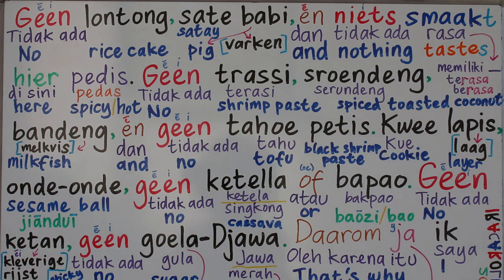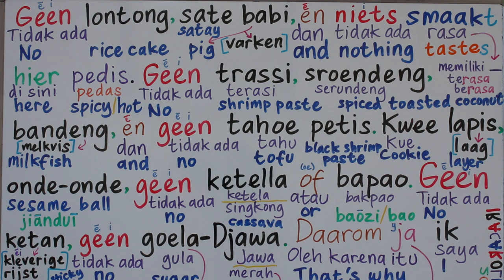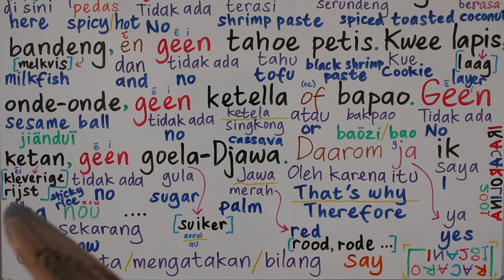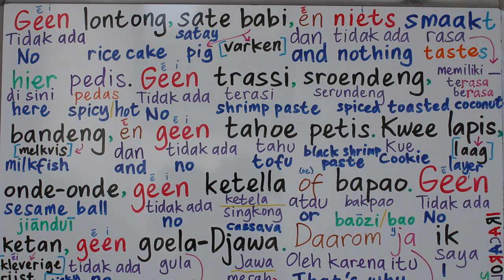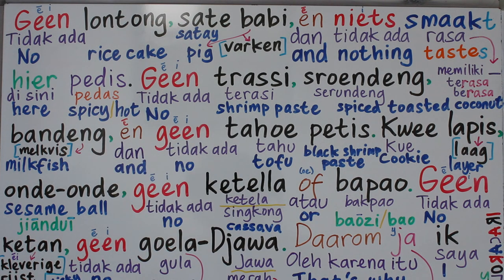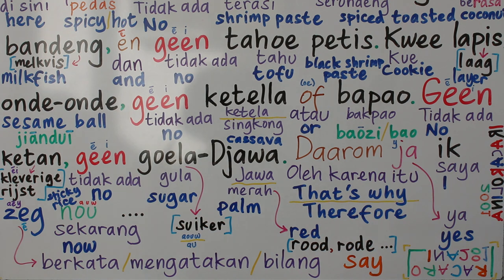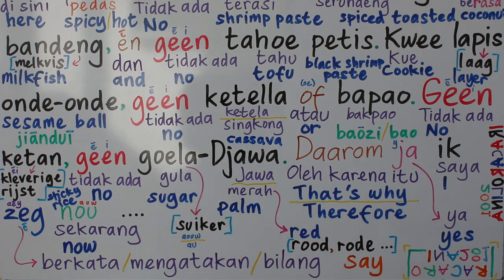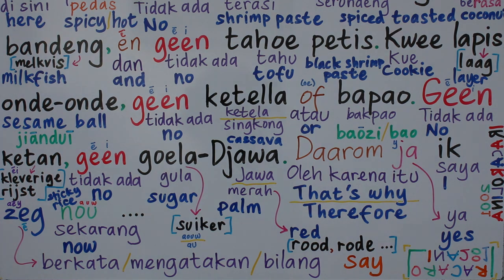LEARN DUTCH & INDONESIAN THROUGH DUTCH SONG GEEF MIJ MAAR NASI GORENG WIETEKE VAN DORT - Part 2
Song: Geef Mij Maar Nasi Goreng - Wieteke van Dort

Bahasa Indonesia/Indonesian: daging (meat, beef/ cow meat), sapi (cow), babi (pig, pork), daging babi (pork),
ayam (chicken), daging ayam (chicken meat),
beras (uncooked rice), nasi (cooked rice),
kacang hijau (mung bean), kacang (nut, peanut), hijau (green), kacang tanah (peanut), tanah (soil, ground).

Bahasa Belanda/Dutch: waarom (why) ;P

LEARN DUTCH LANGUAGE #3 I YOU HE SHE IT WE THEY YOU GUYS IS AM ARE BEN BENT IS ZIJN duration 7.01

LEARN INDONESIAN WORDS YOU WRONGLY PRONOUNCE, MAYBE? GORENG PANGGANG NASI BAKMI BIHUN JAKARTA | HET INDONESISCH TAAL LEREN ;p duration 5:46 Let's check yourself out! ;D

LEARN INDONESIAN I AKU SAYA GUE GW / YOUR NAME - BASED ON MY OWN LIFE EXPERIENCE duration 9.01

INDONESIAN PREPOSITIONS #29 - #30
NOT & NO #35
DON'T WITHOUT #36
NOT YET EVER HAVE NEVER #54
SLANG #60